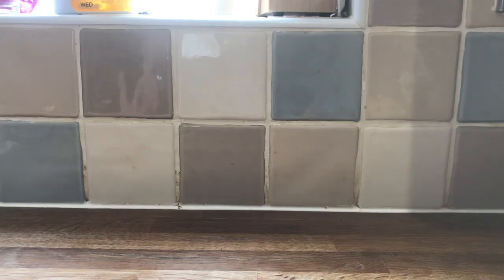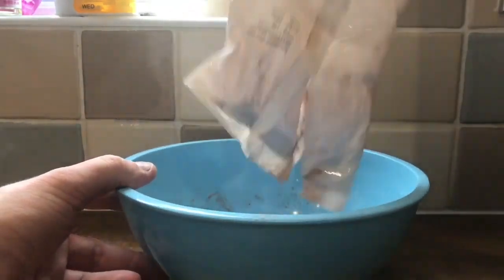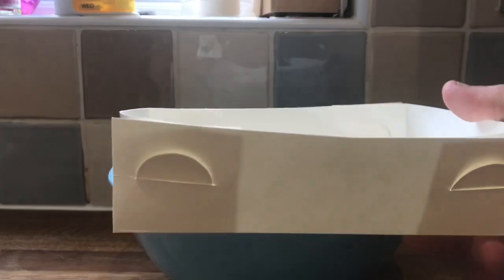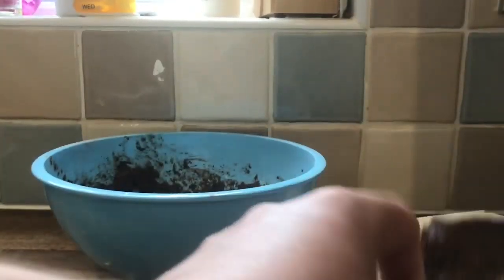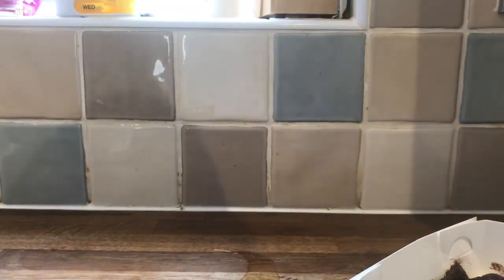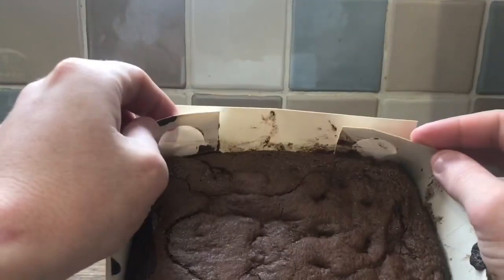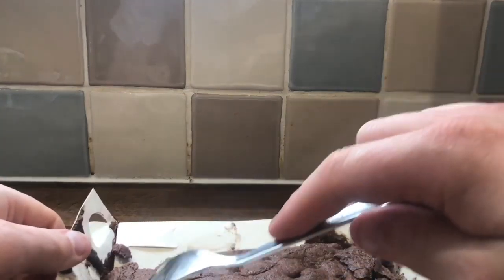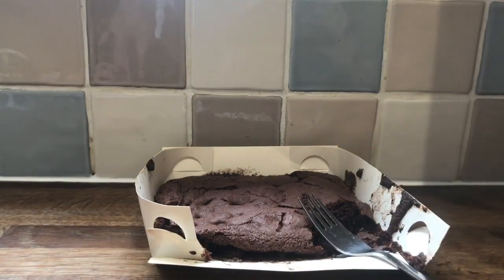Happy Shopper Chocolate Brownie Mix Review l Cooking With Tom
Special Thanks To My Channel Members:
Anton Blake-Cox
3DRevolution
Dougy fresh Richards
James Sunderland
MINI NUKE GUY

Special Thanks To My Patreons:
Anton Blake-Cox